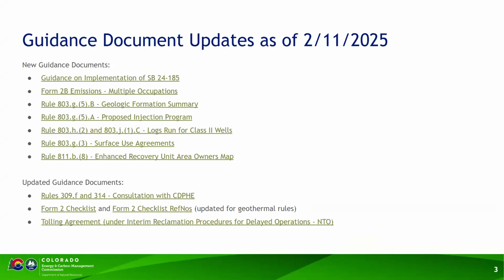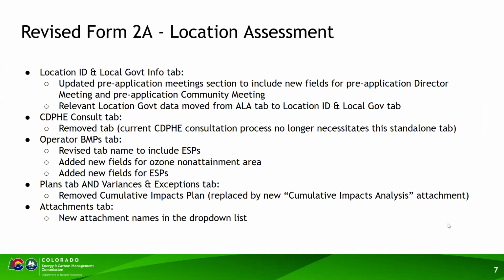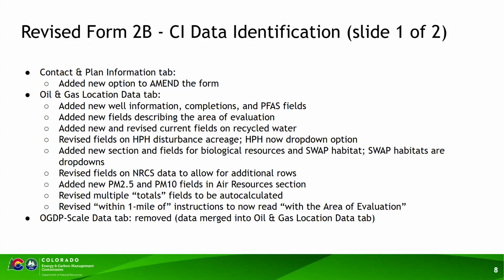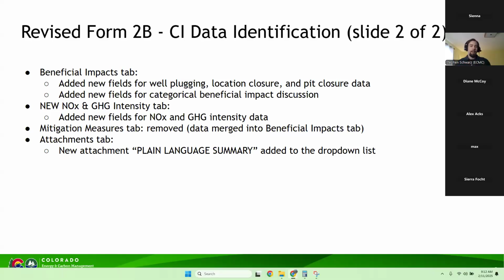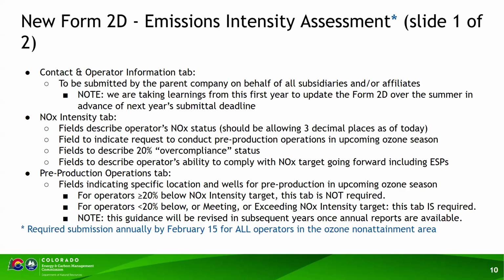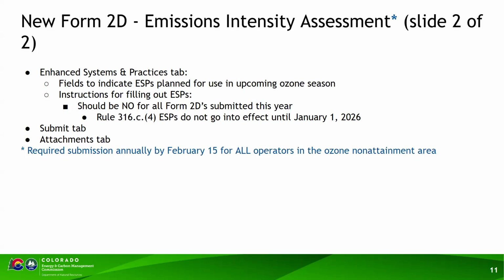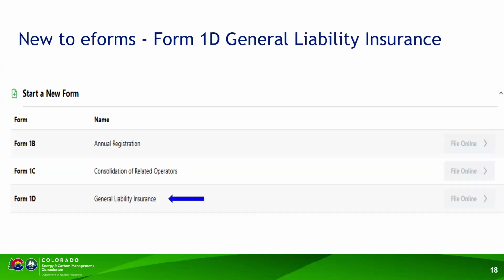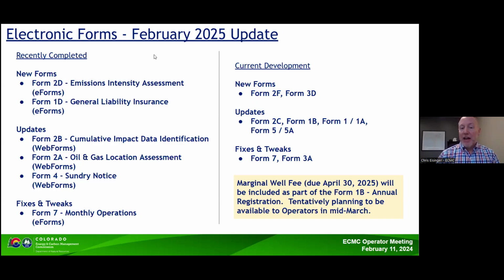ECMC Operator Meeting February 11, 2025